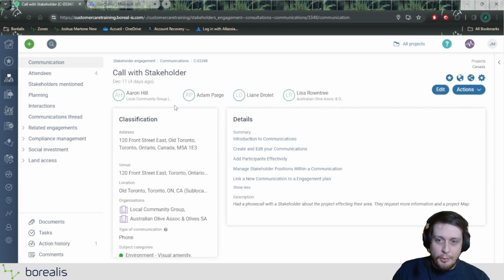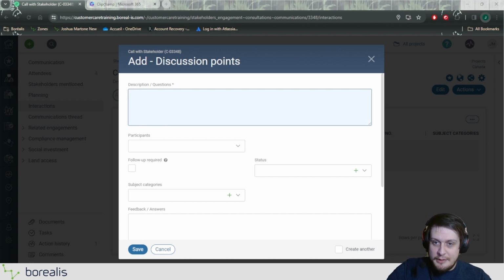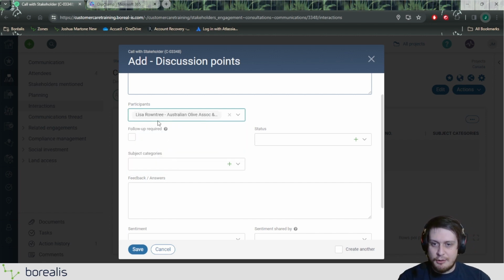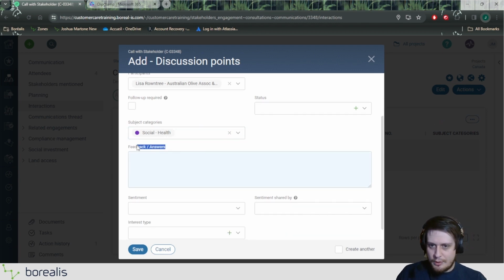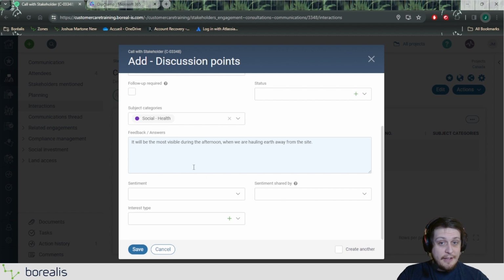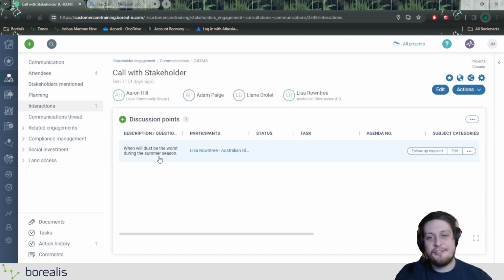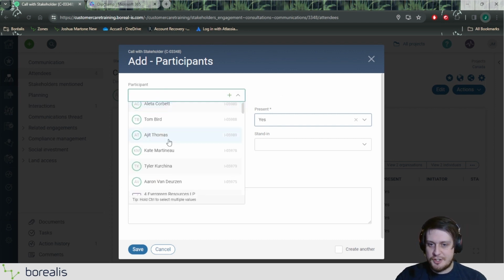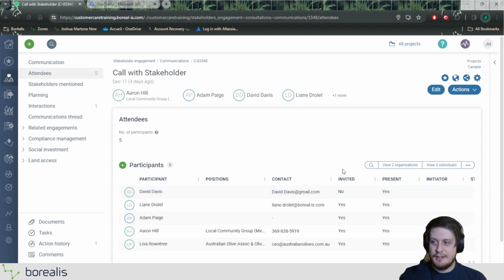Borealis Core – Using Discussion Points and Managing Participants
In this short Borealis Core video tutorial you will learn how to
Add and Edit Participants to an Existing Communication
Create discussion points
Manage discussion points and follow-ups